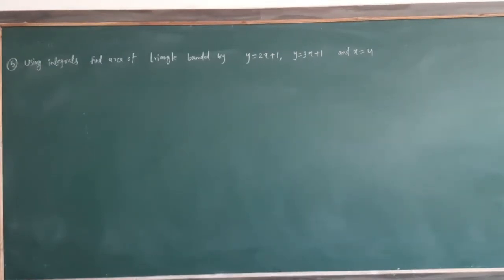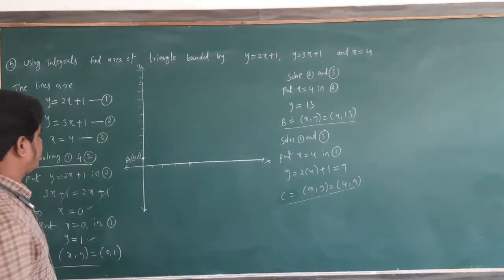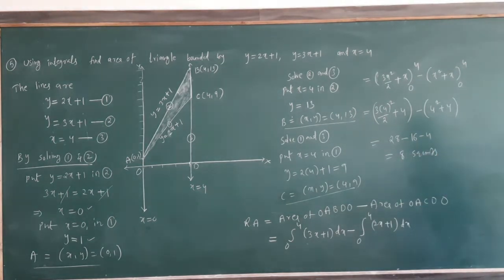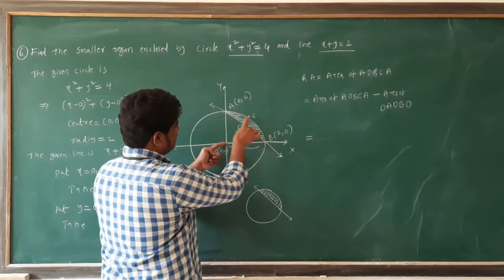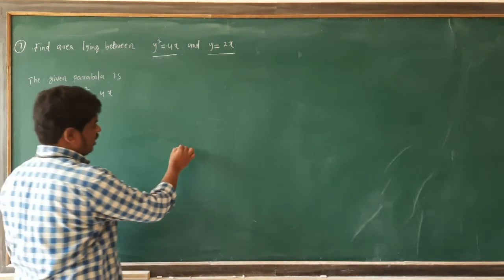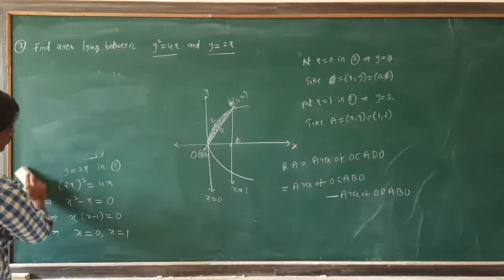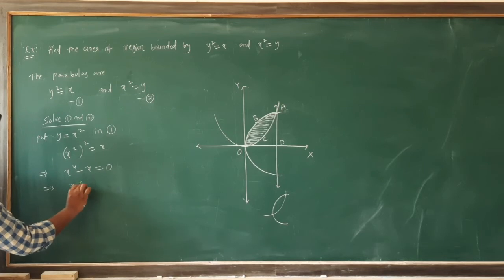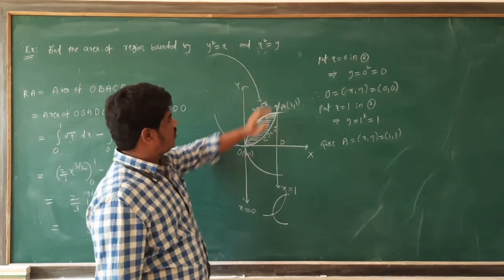Applications of integrals class 6